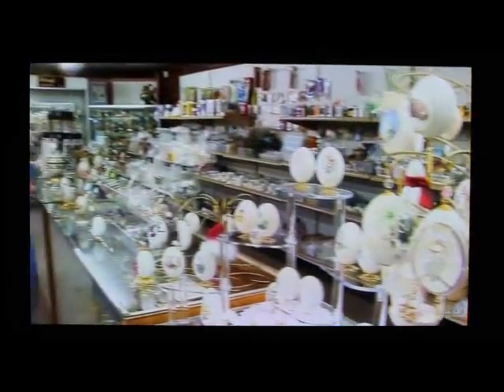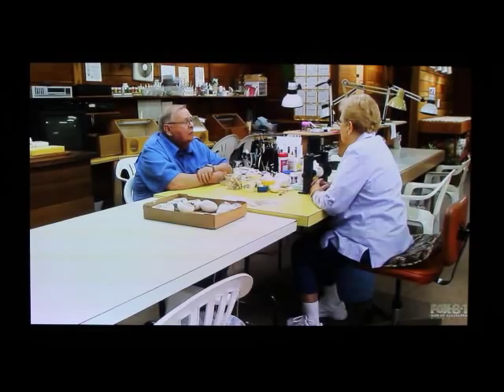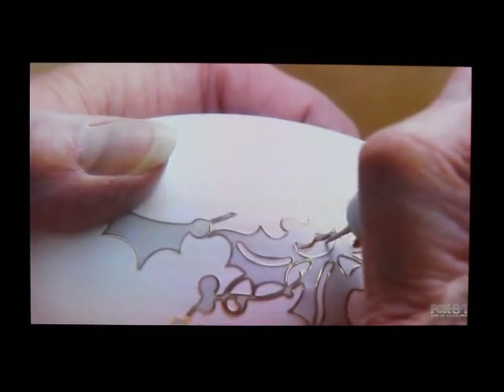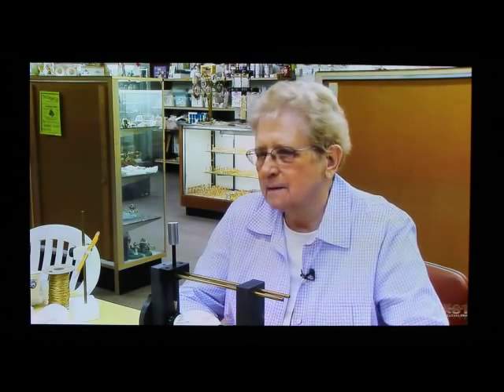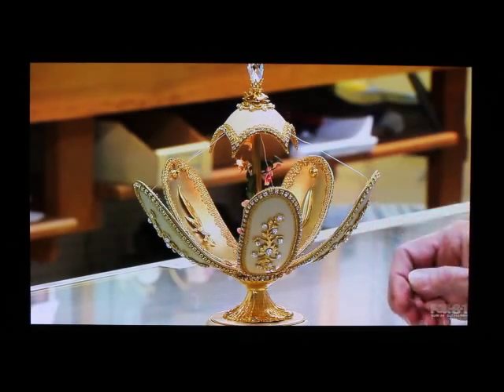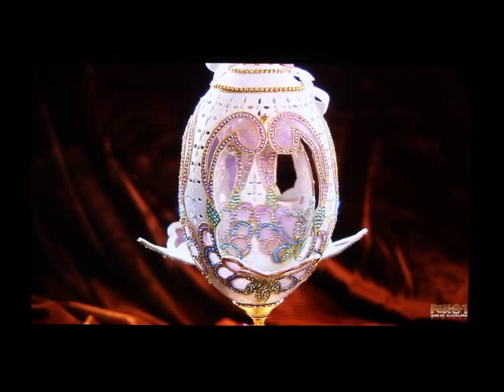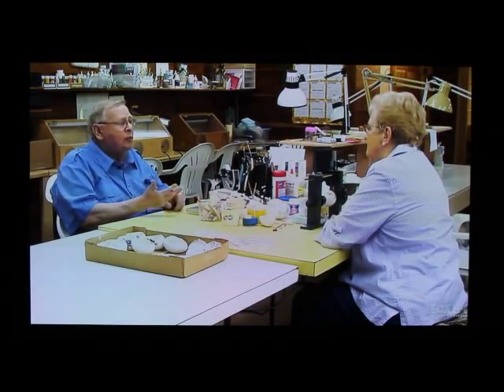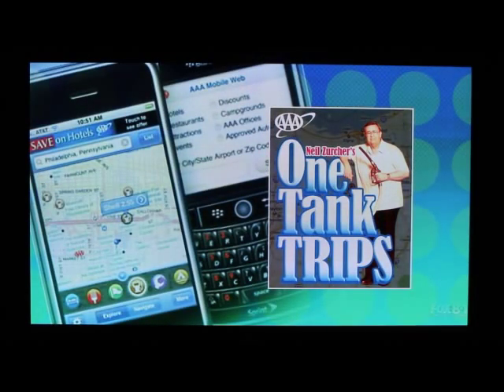AlcraftEggArtistry.flv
Ruth Jennings of Alcraft Egg Artistry being visited by Neil Zurcher from Fox 8 Cleveland.